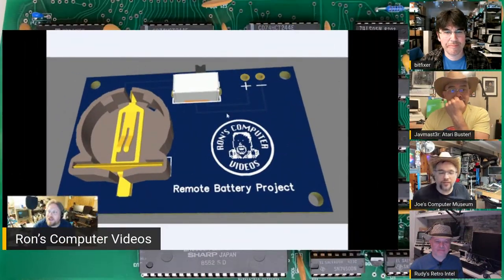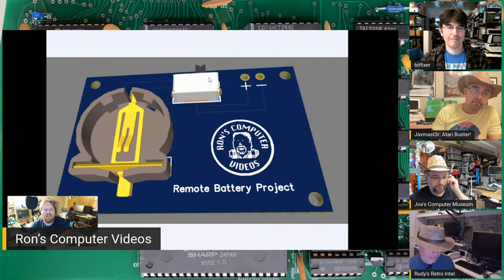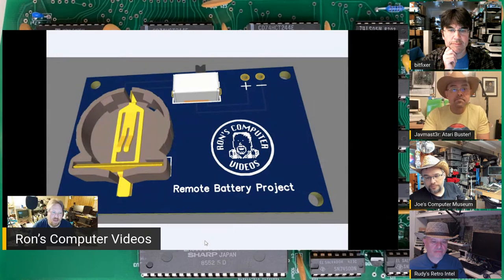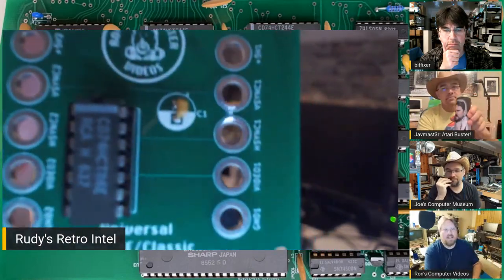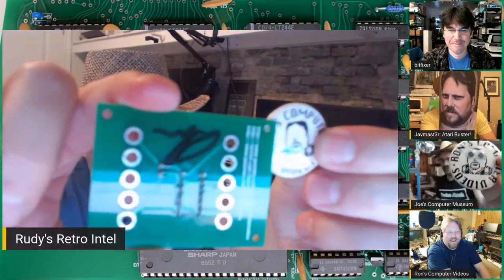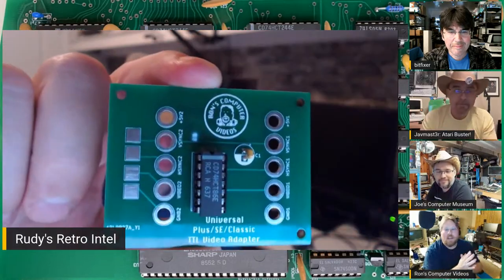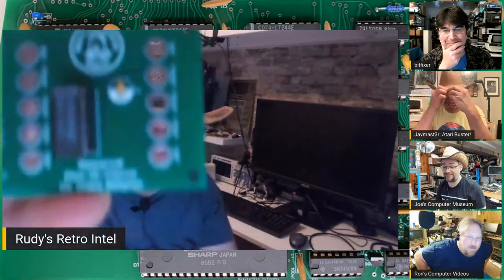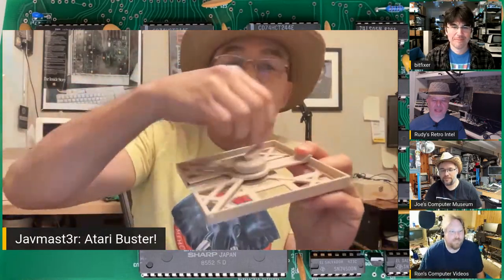Retro Repair Roundup #13 - with bitfixer!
Tonight, we saddle up and ride out with Mike - AKA: bitfixer, maker of gadgets and doodads, like the ROMulator 6502 and the PETdisk MAX v2.